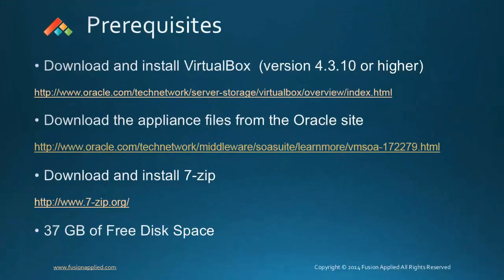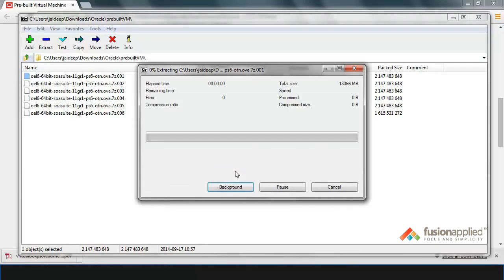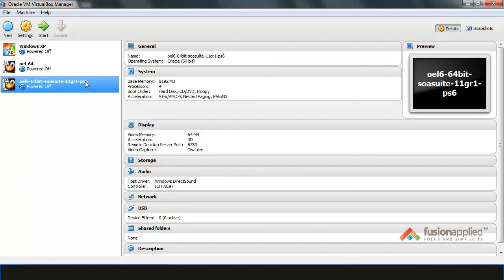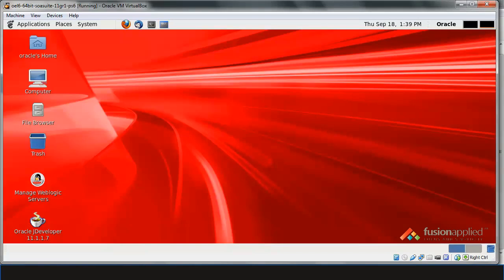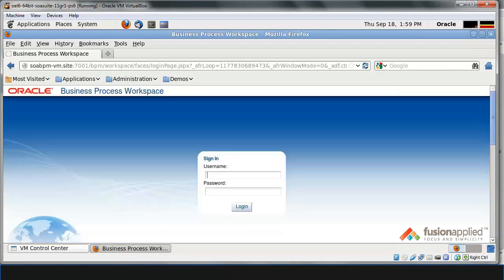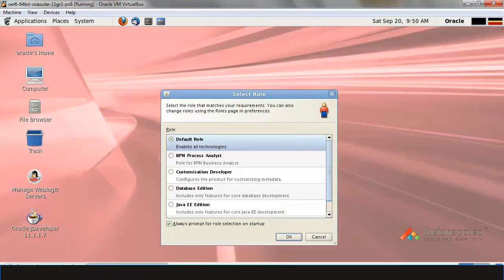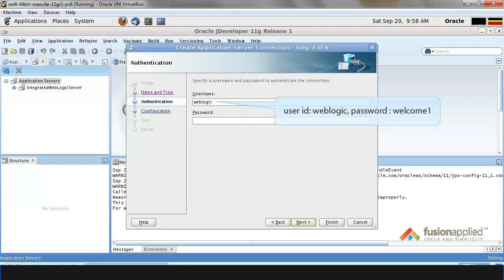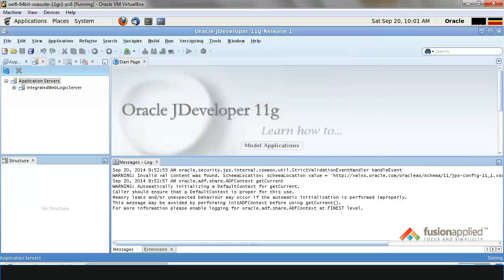How To Set Up the Oracle BPM PS6 Virtual Box Appliance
This video guides you through the installation of the Oracle Pre-built Virtual Machine for SOA Suite and BPM Suite 11g.

You can see out entire Oracle BPM Training Course catalog

If you are interested in training be sure to sign up for Free Lessons and Training Discounts